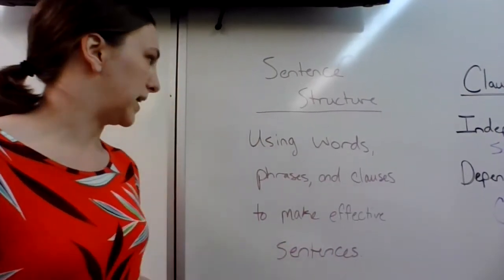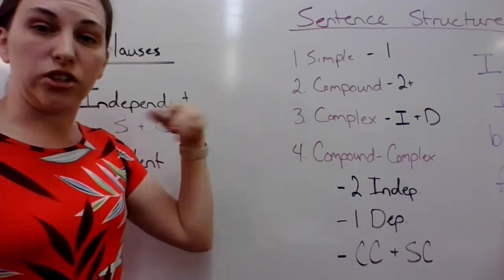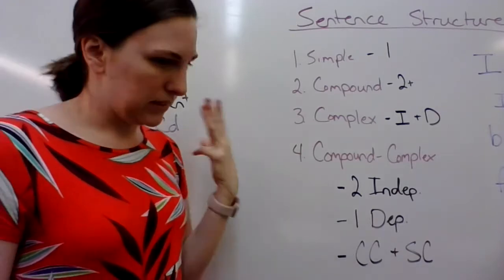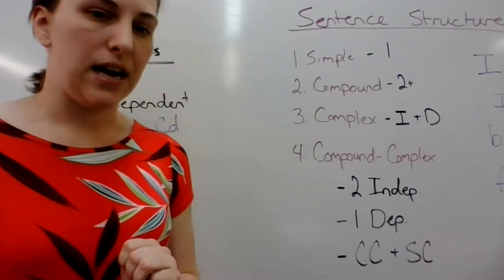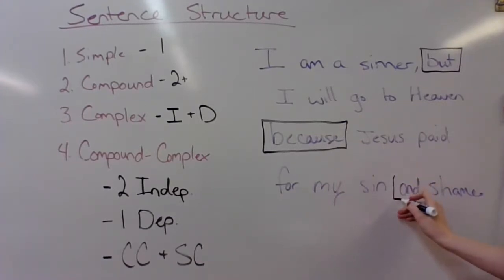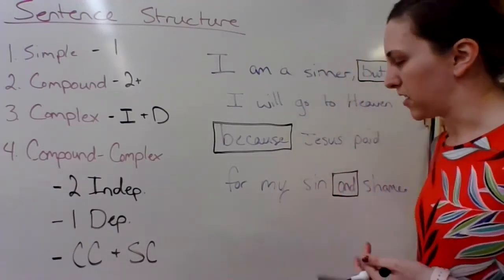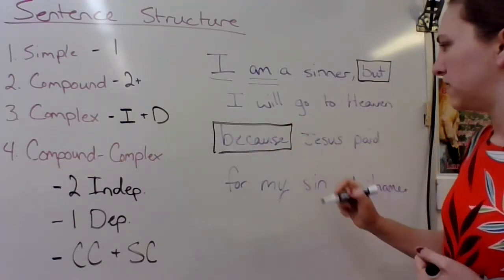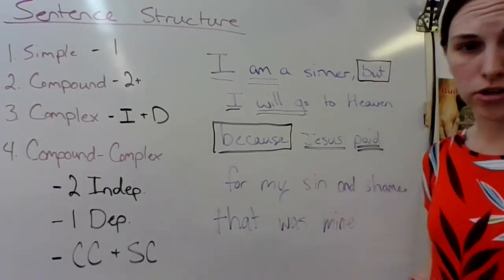Compound Complex Structure